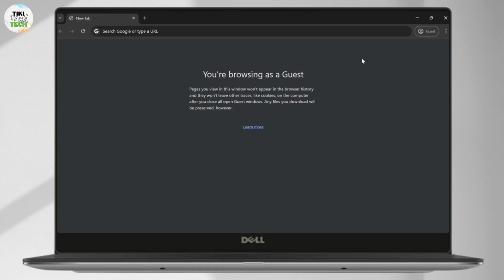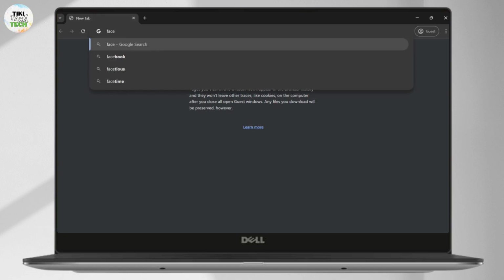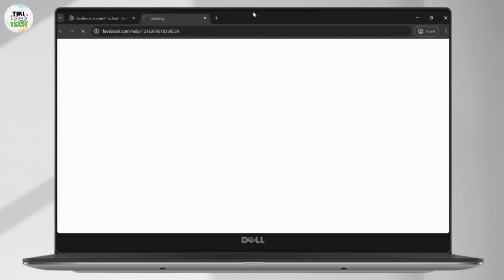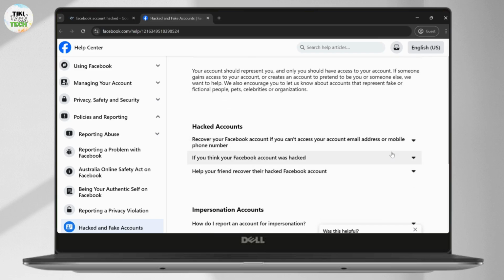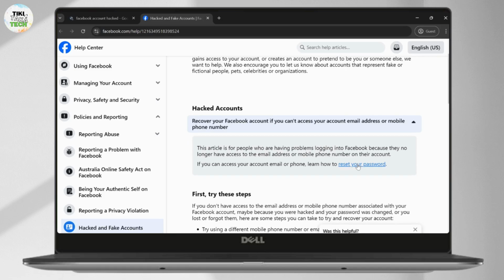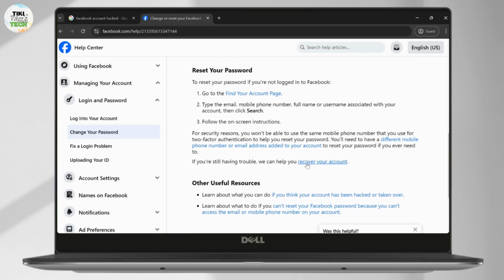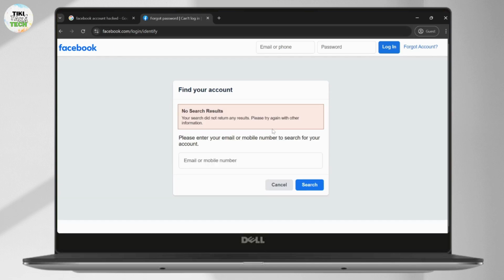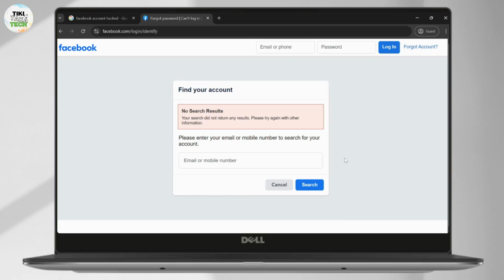How To Recover Hacked Facebook Account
In this comprehensive tutorial, learn the step-by-step process to recover your hacked Facebook account. We’ll guide you through the essential steps to regain access and secure your account from future breaches. Whether your Facebook account has been compromised recently or you’re concerned about potential vulnerabilities, this video will help you navigate the recovery process with ease.

In this video, you’ll discover how to recover your hacked Facebook account, reset your password, and ensure your account’s security. We'll also cover common recovery issues and how to address them.

0:25 Step 1: Identifying the Hack
0:50 Step 2: Recovering Your Account
1:20 Step 3: Securing Your Facebook Account